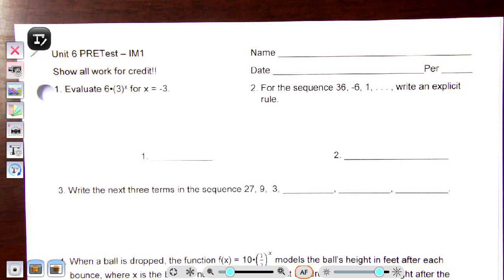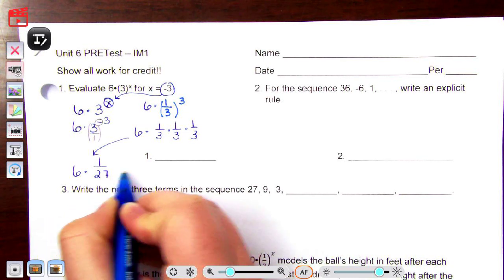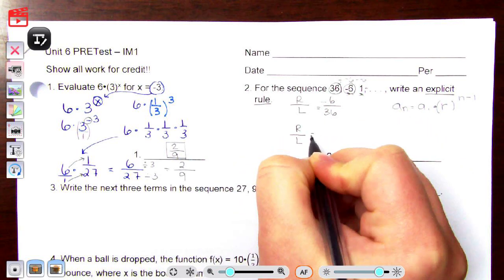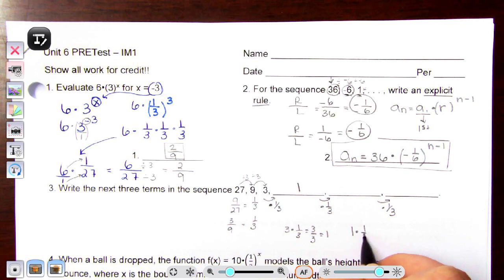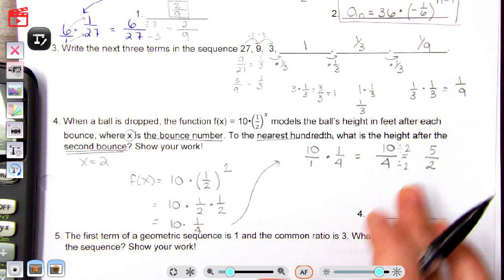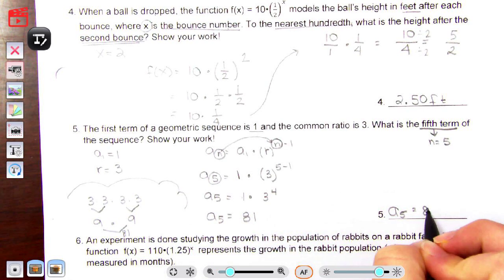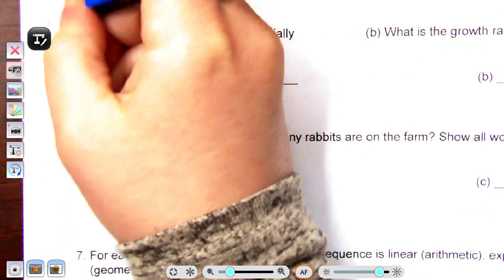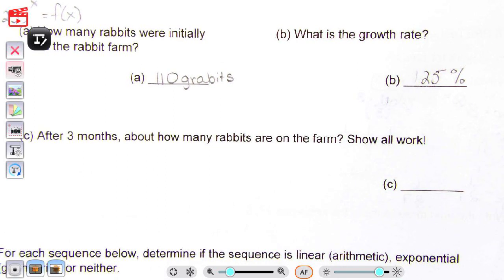Geometric Sequences and Exponential Functions: Im1 Unit 6 Review Part 1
Hello Beautiful People. Part 1 for your Unit 6 review. This video works with explicit rule for a geometric series, a negative exponent and real-life application problems.